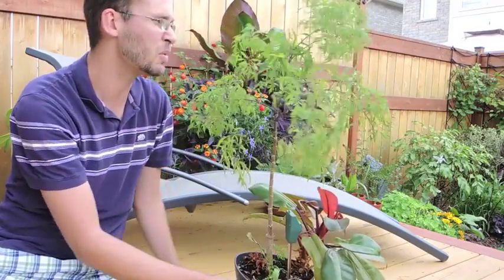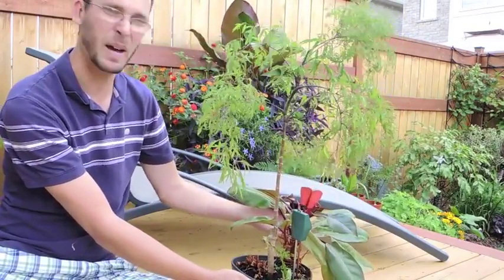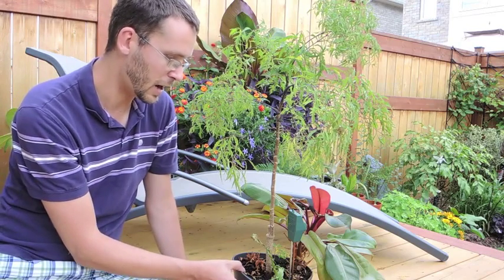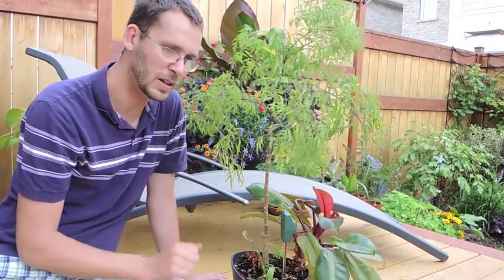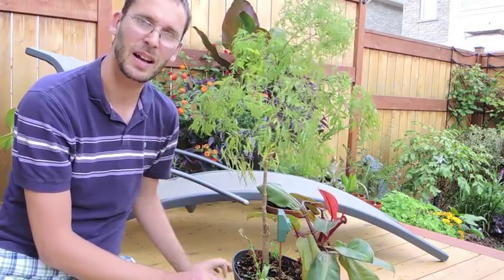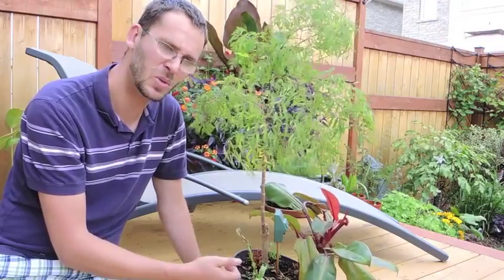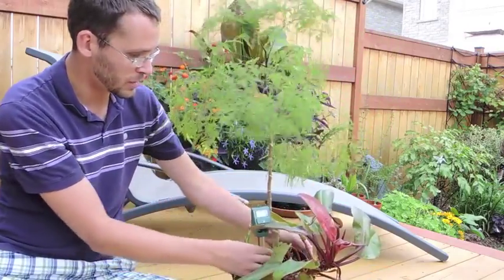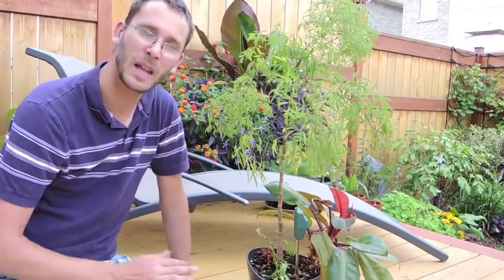Ming Arailia - How I Keep Mine Alive (Polyscias Fruticosa)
This plant has been a learning experience.  I made lots of mistakes but i think it's happy now.  so i'll share that with you so maybe you will also be successful with this plant